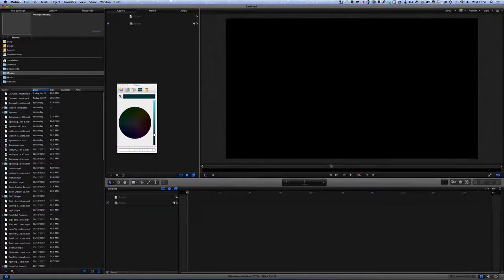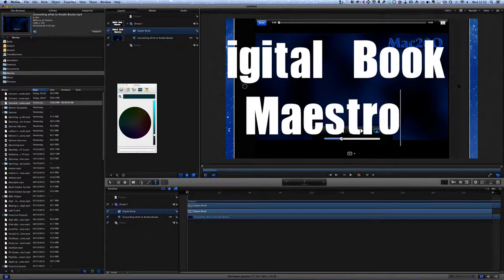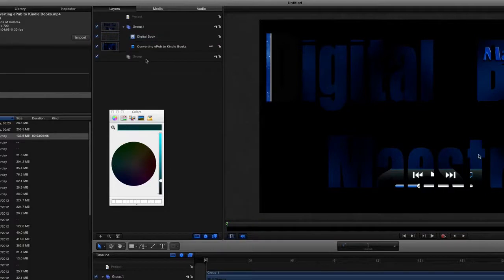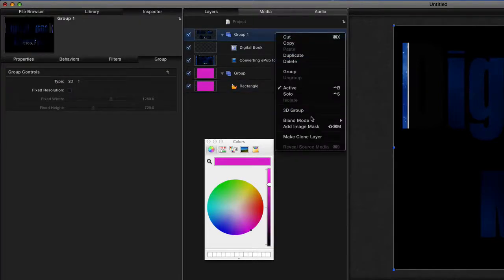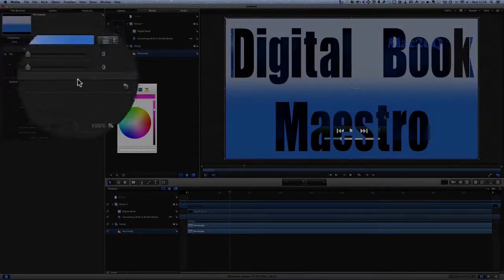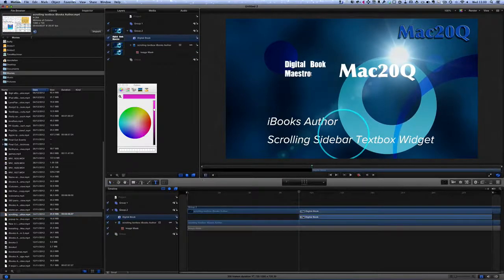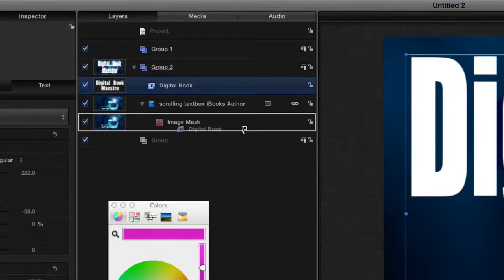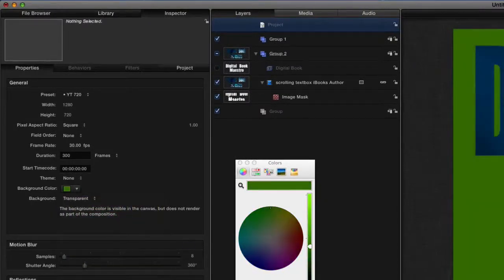Masking in Motion 5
I wanted to have Some text as a mask and I wanted it so that I would be up to see an underlying video showing through the text. I found a couple of ways of making this happen and here they are in this video.